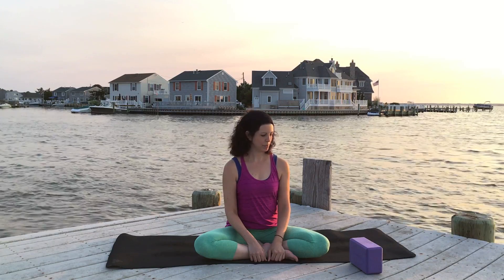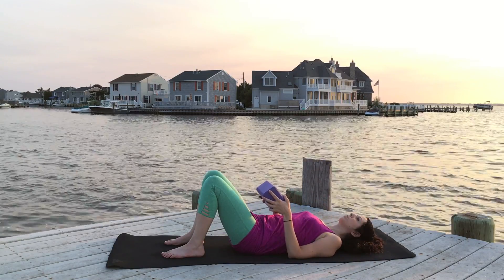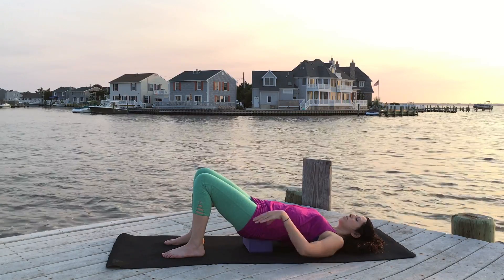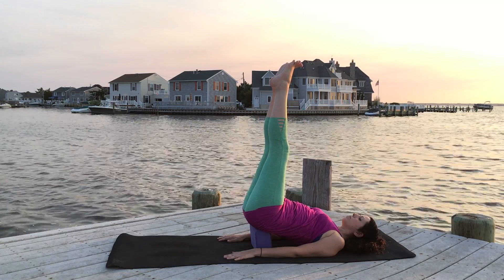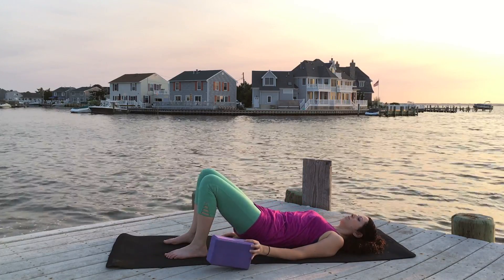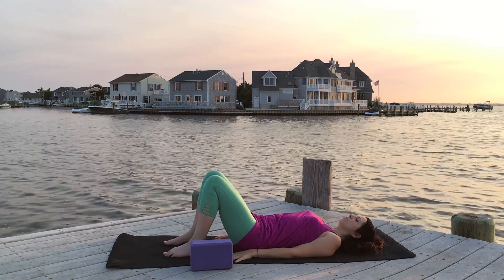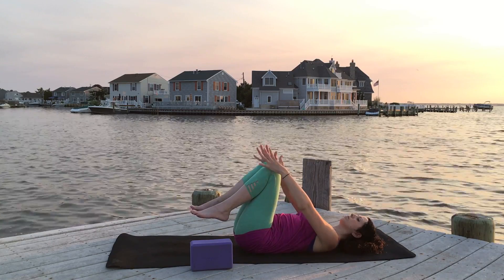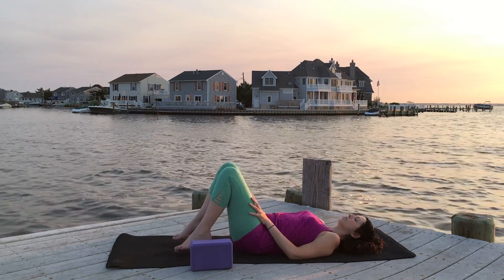Yoga Basics: Supported Shoulderstand with Maria De Noda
Supported Shoulderstand - Sarvangasana - A great way to get the benefits of Shoulderstand without the risks associated with the pose. You will need a block for this version of the pose. With my last video on Supported Shoulderstand I had gotten some questions on leg position and how to neutralize the spine afterwards. I hope this video addresses them for you. If you have any requests for future videos let me know and I will try my best to make them happen.